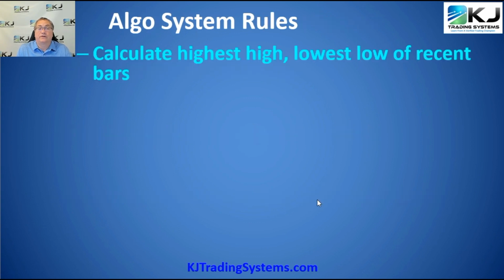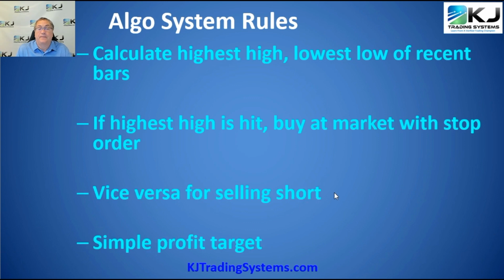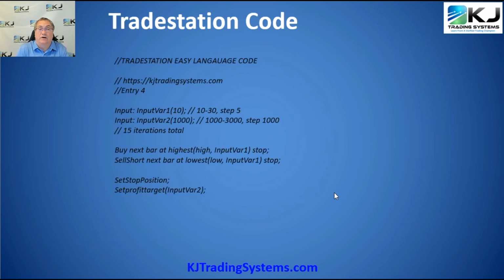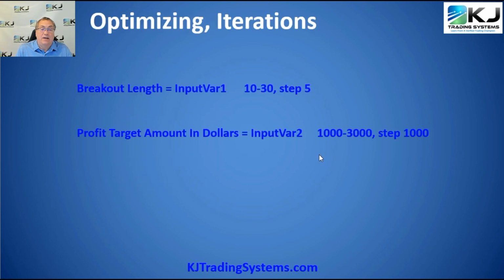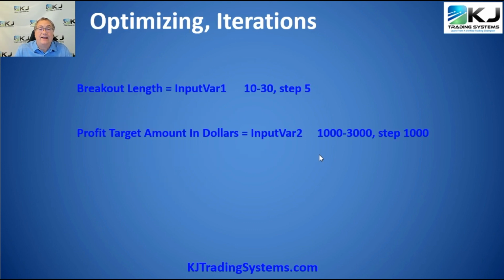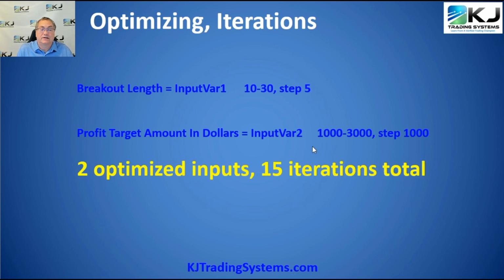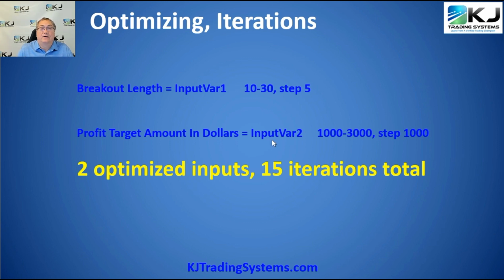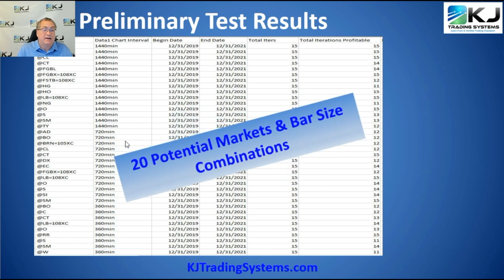Are Algo Breakout Strategies BS in 2022?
Everyone has heard of breakout strategies.  Buy new high breakout, everyone says.  BUT, do breakouts actually work?  I put them to the algo trading test.